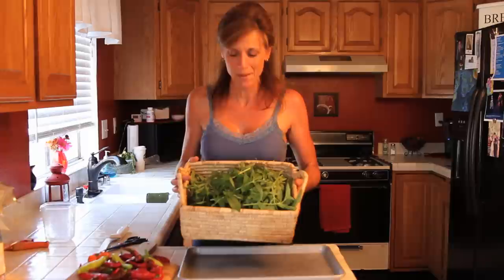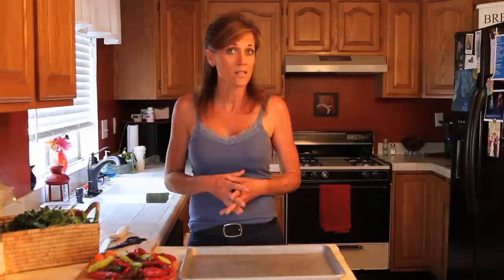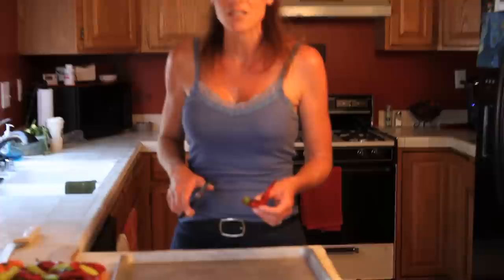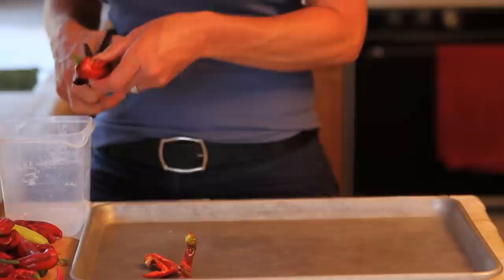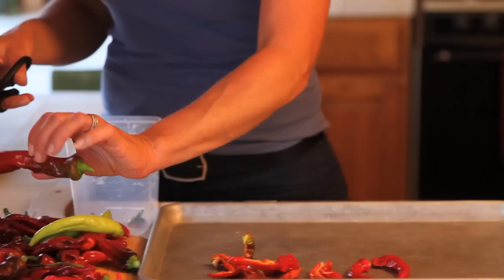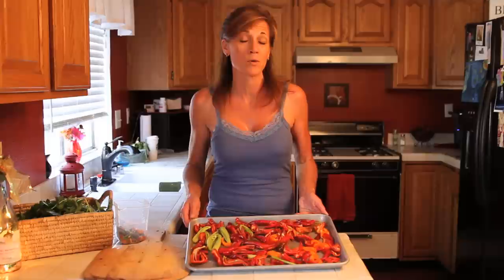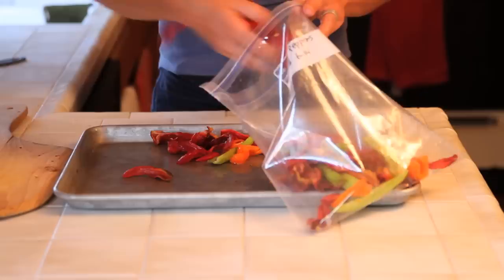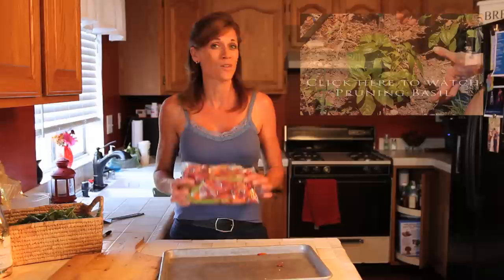Preserving and Using your Harvest - EZ Pepper Freezing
EZ method of freezing peppers so you can pull them out later for individual servings.  No special equipment required, and it only takes 5 minutes to prepare your peppers before you pop them into your freezer!